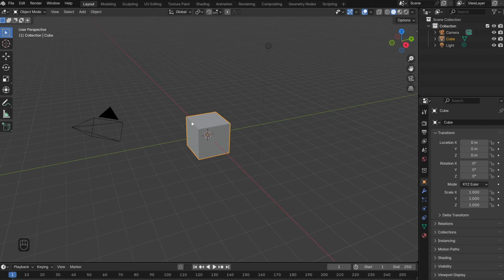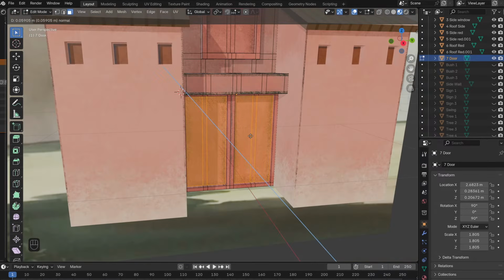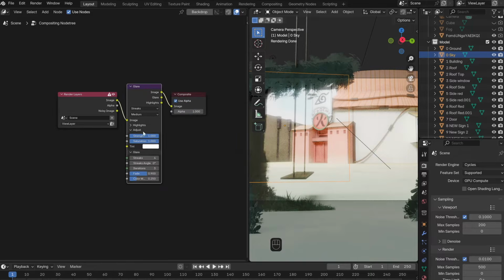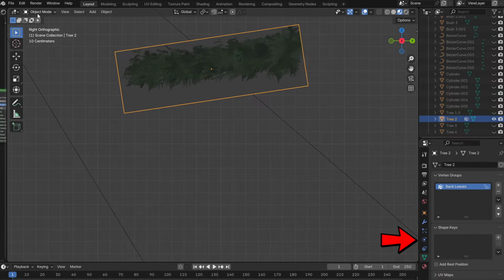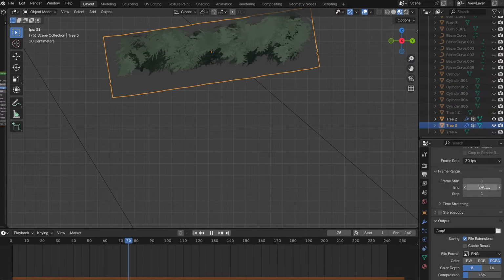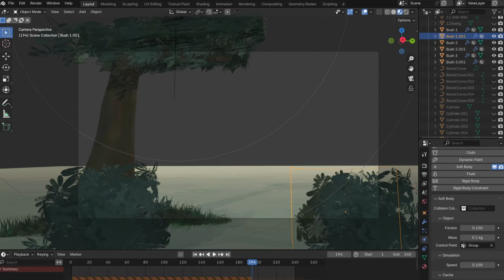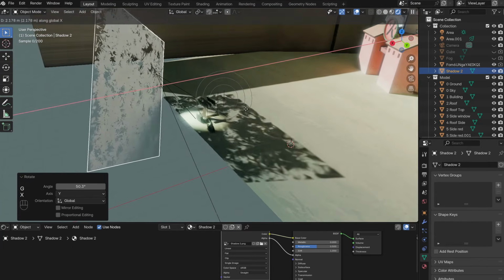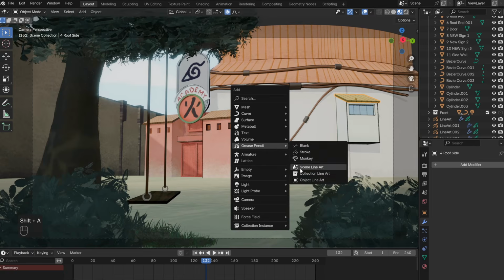Easiest Way To Create Anime Scene In 3D | Blender Tutorial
In this video I made this animation in Blender inspired by the infamous swing from Naruto. I used 2D cards in 3D environment for this project and I share my experience about the process and how to make it on your own. Hope you enjoy.